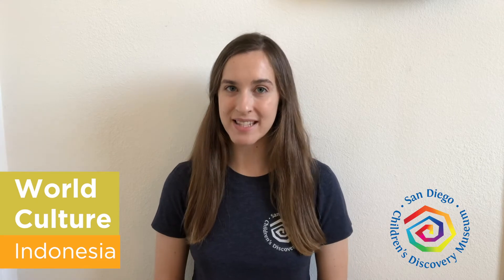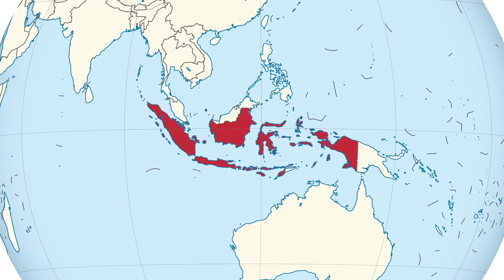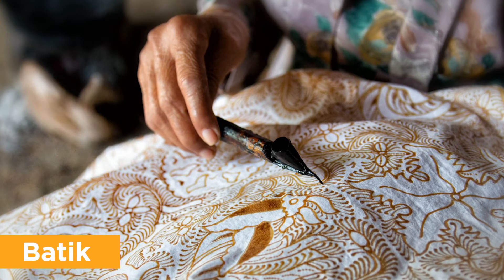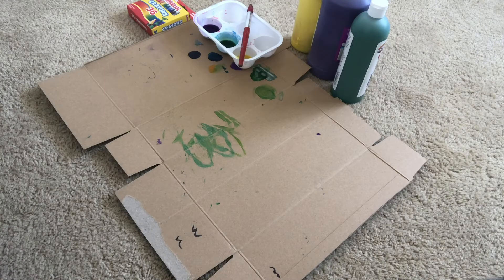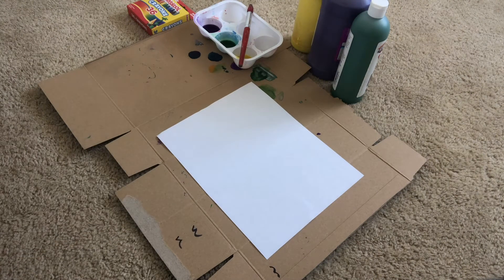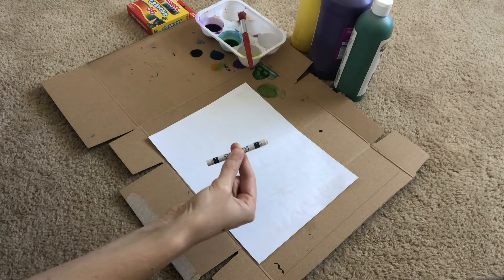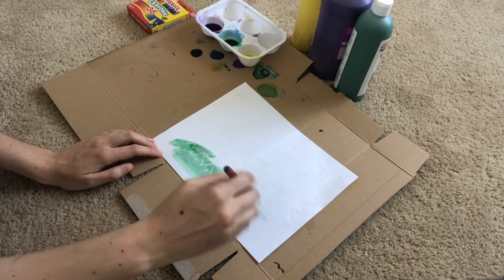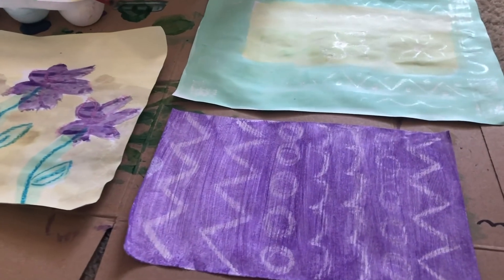World Culture Activity: Indonesia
Indonesia is known for some of its art including wood carving, weaving, and beautifully designed textiles called batik. Batik is a style of wax-resist art that uses cloth, wax and dye. To create batik the artist draws a design on a piece of fabric using hot wax. The fabric is then dyed a new color. When the wax is removed it reveals the fabric’s original color underneath. Today, we will be making some art using a similar technique.